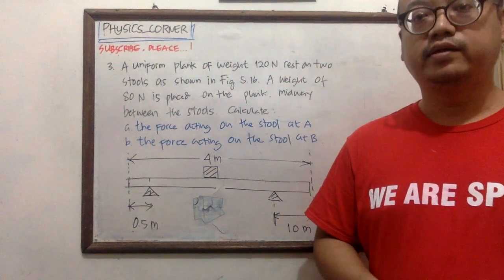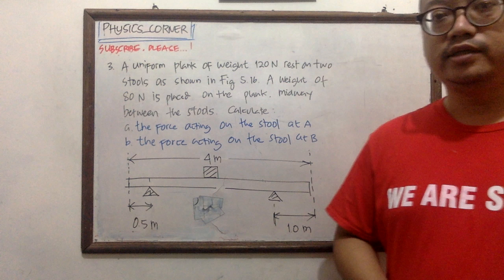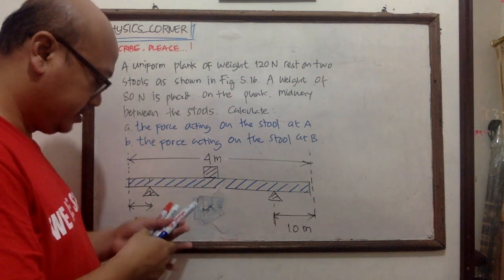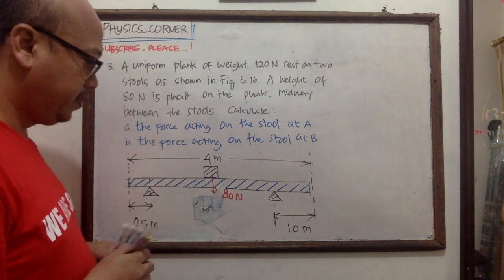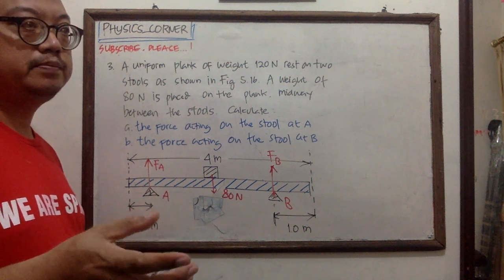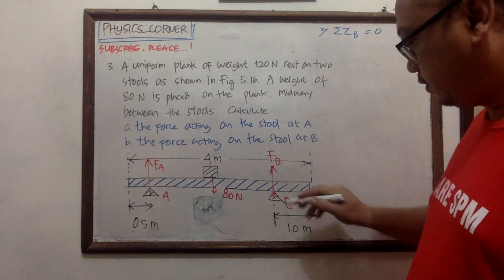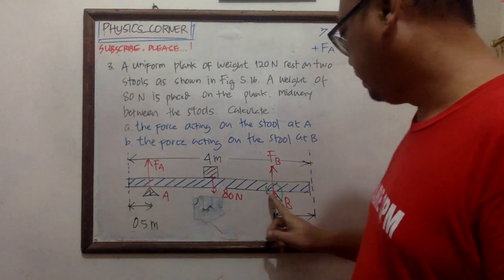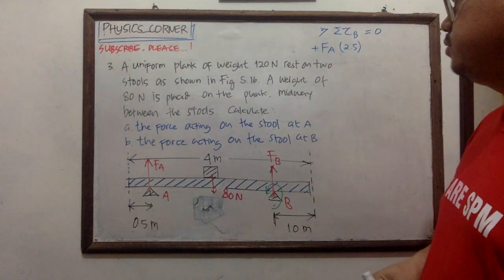Equilibrium (Torque) Physics A Level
This video about equilibrium, moments of force in equilibrium. Example in plank on the 2 stools. And find forces each stools.

tweeter : @widodowaluyo